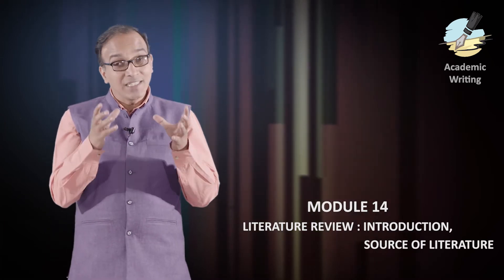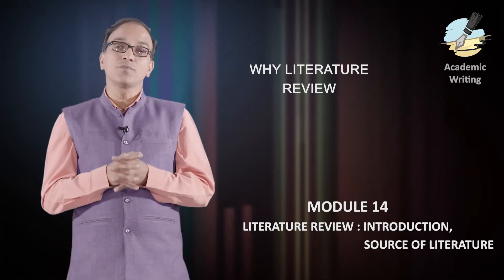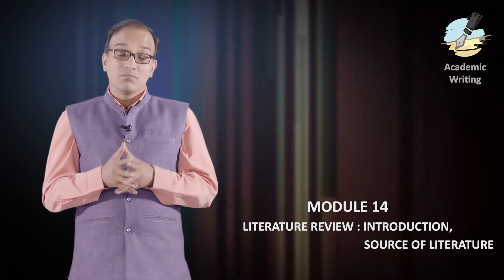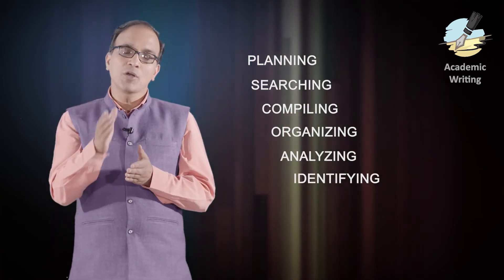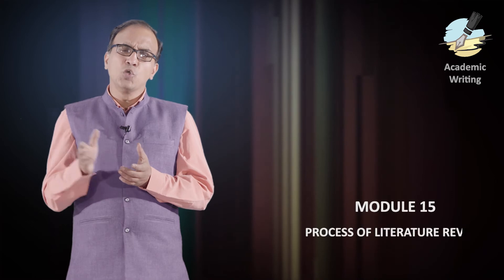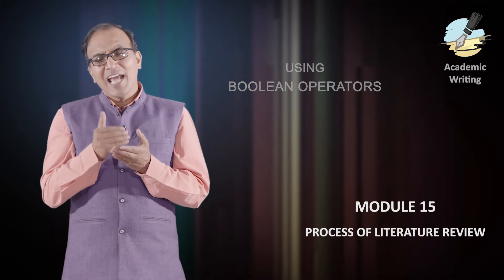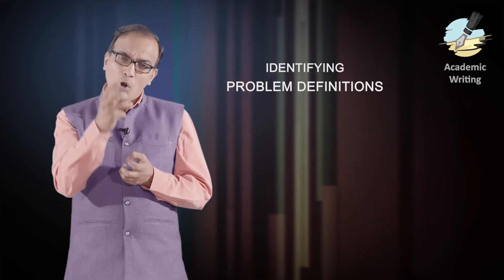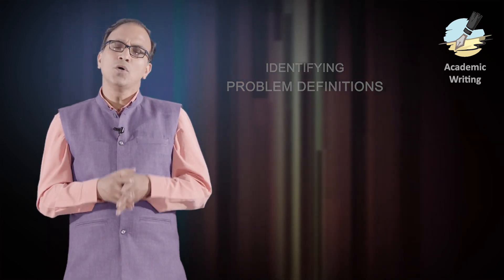Introduction Week 6